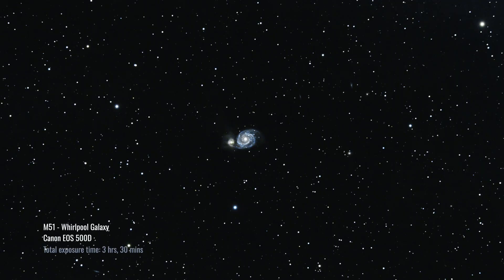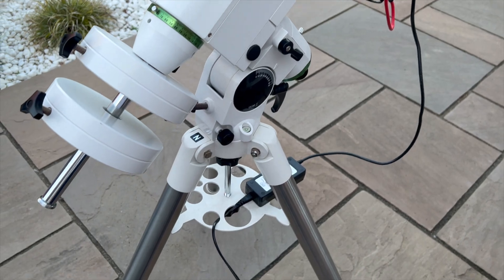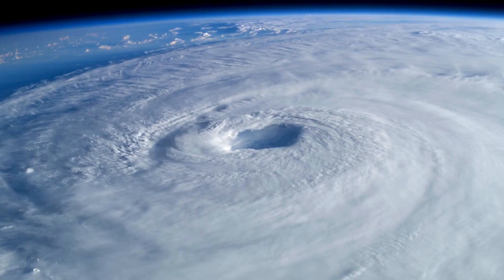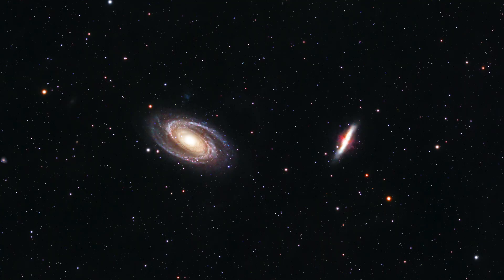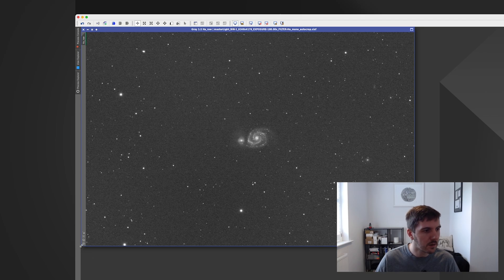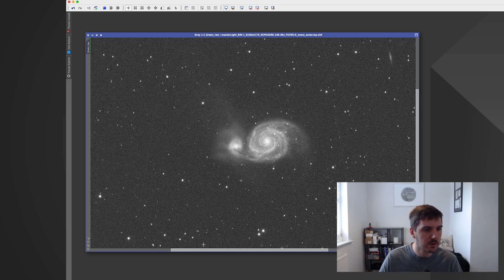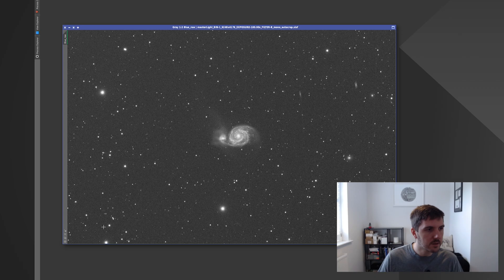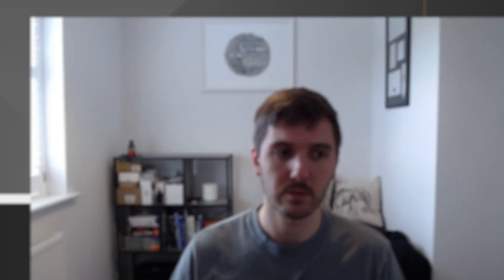Making The Whirlpool Galaxy Pop! First time Imaging in HaRGB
With galaxy season in full swing and a clear night of weather I’ve been out with the telescope again!

Join me in this video as I try capturing the Whirlpool Galaxy (M51), but this time using a new technique (HaRGB) and a my new mono camera!

My Equipment:
- 📸 ZWO ASI 2600MM Pro (+ Antlia Sii, Ha, Oiii & LRGB-V Pro Filters)
- 📸 ZWO ASI 662MC
- 🔭 William Optics Zenithstar 81 + Sky-Watcher HEQ5 Pro
- 🧭 William Optics 50mm Slide-base Uniguide Scope + ZWO ASI 120mm Mini